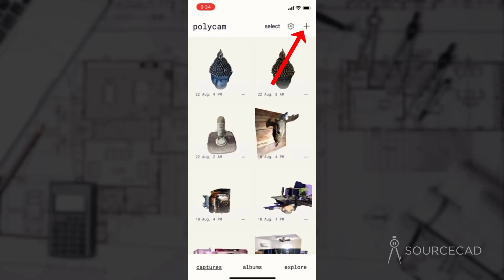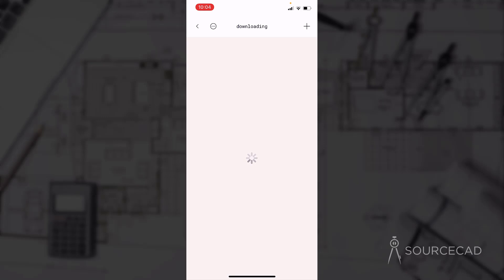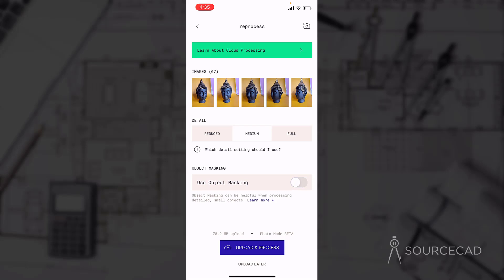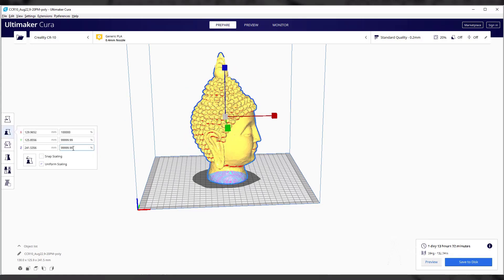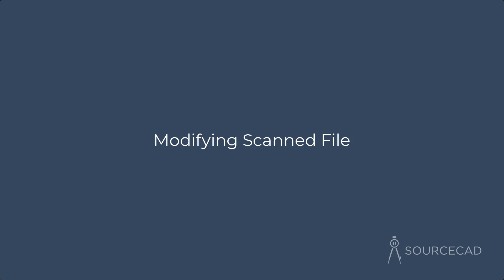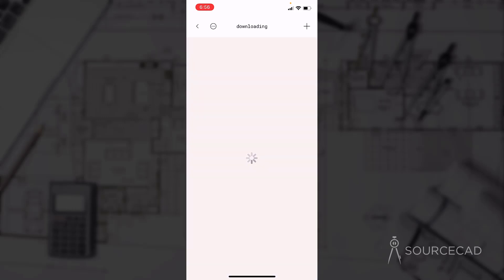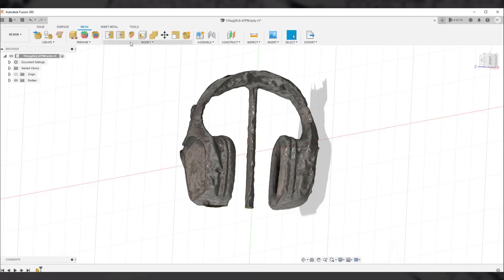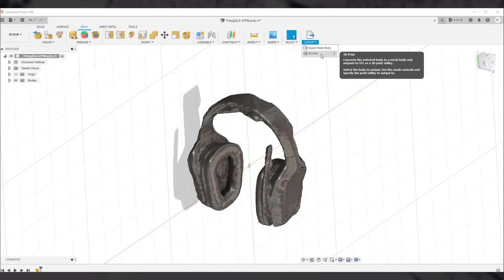Scan and 3D print objects using Polycam - Part 2 of 2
In this video, I have explained a step by step method of scanning 3D objects using the photo mode of Polycam app using iPhone 12 Pro phone.

Here is the content of this video:

00:00 Introduction
00:40 Photo mode scan
03:40 Cropping scan
04:16 Object masking mode
07:07 3D Printing scanned file
10:38 Modifying scanned file